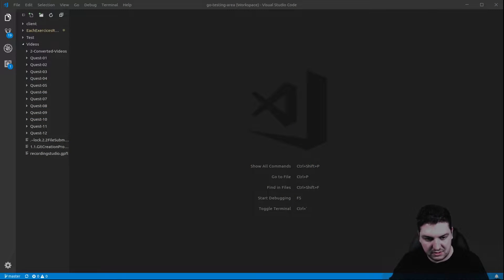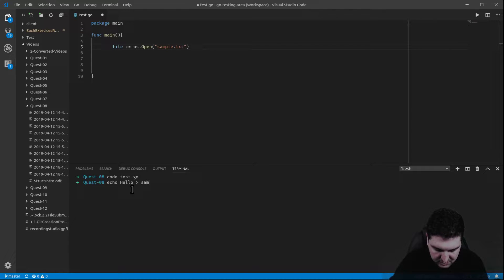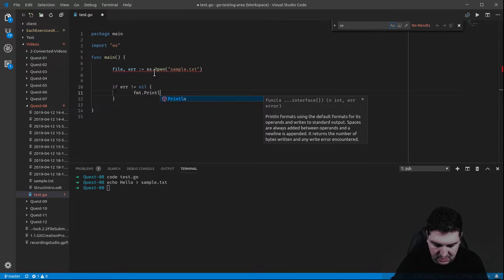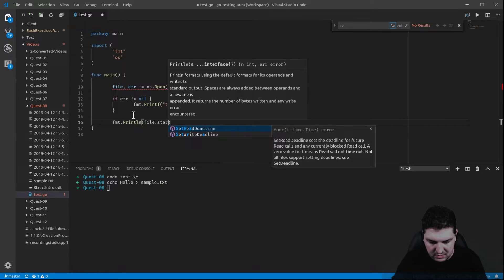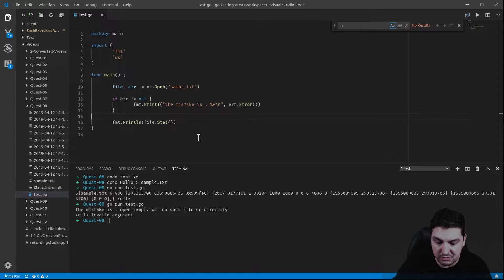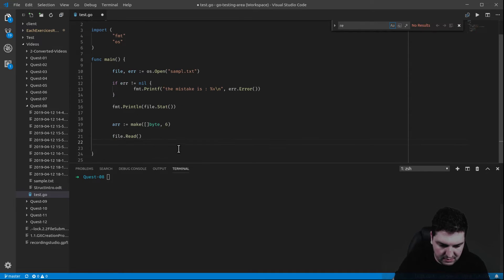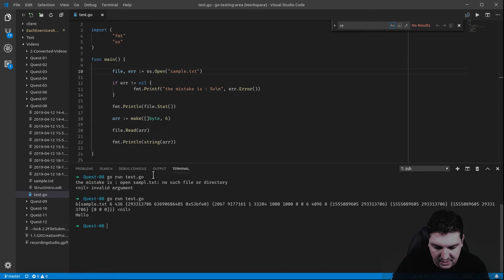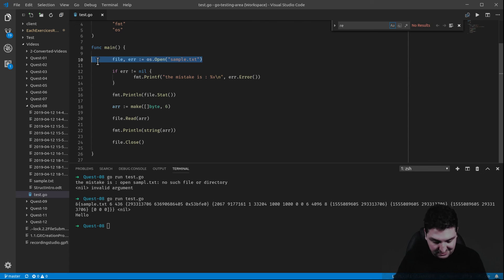08-02-File Manipulation in go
This video introduces the concept of file manipulation with a program in go,